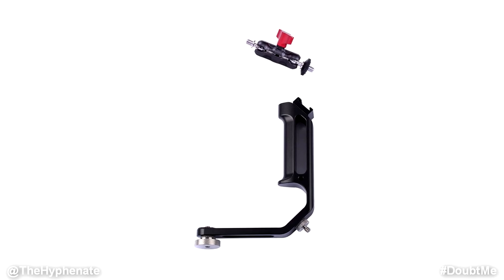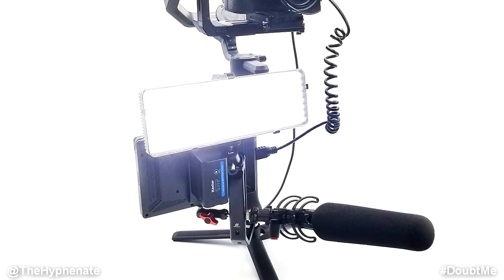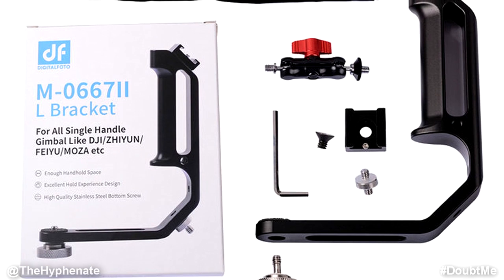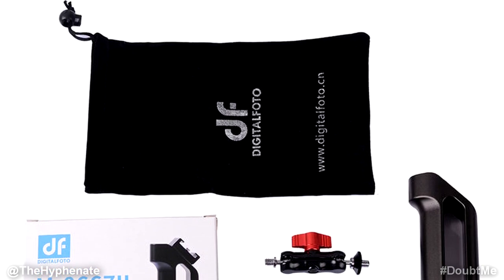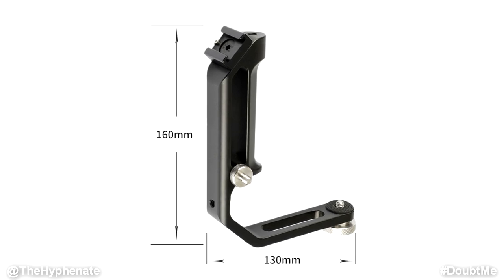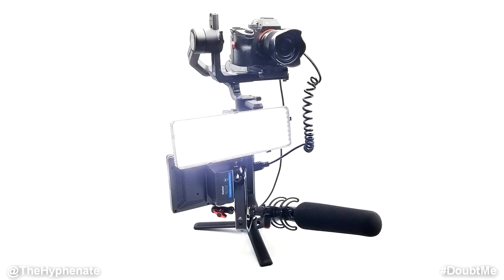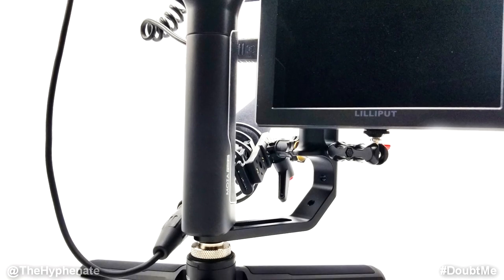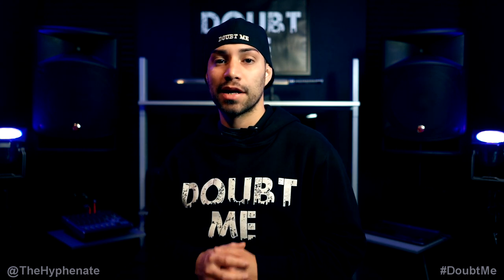How To Attach Accessories (Light, Microphone, Monitor) to a Gimbal [ Digitalfoto Handle Review ]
Digitalfoto L-Bracket Gimbal Handle

The Hyphenate shows you how to attach accessories to a gimbal (light, microphone, & monitor) with the DF Digitalfoto L Bracket ii Handle.  This review explains how you can use this gimbal handle for more stable shots as well as mounting various accessories together like lights, a mic, and a video monitor. The Hyphenate explains that this is a must have for filmmakers who shoot with a gimbal.

BUY GEAR FROM BH PHOTO/VIDEO:
Digitalfoto L-Bracket
Sony a6500 Camera
Shotgun Mic
Fluorescent Lighting Kit
Moza Air 2 Gimbal

Digitalfoto L-Bracket
Sony a6500 Camera
Shotgun Mic
Fluorescent Lighting Kit

PSN: TheHyphenate